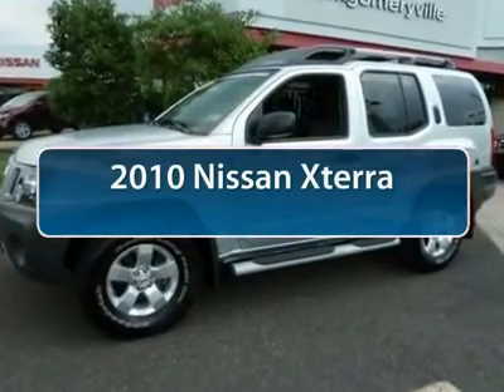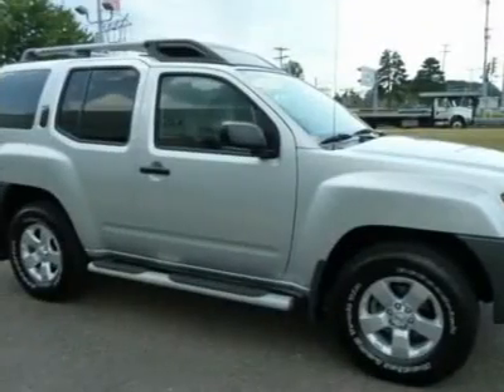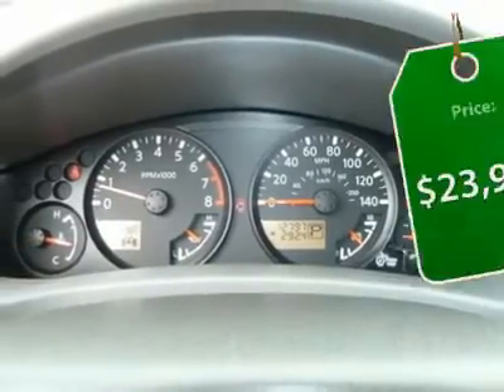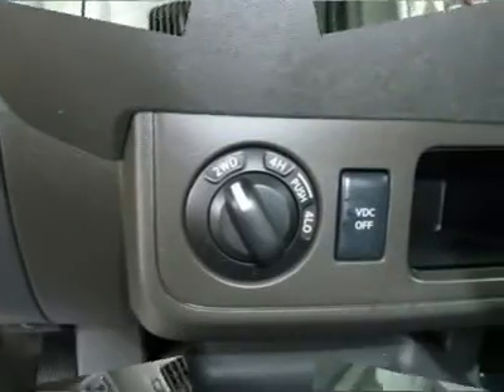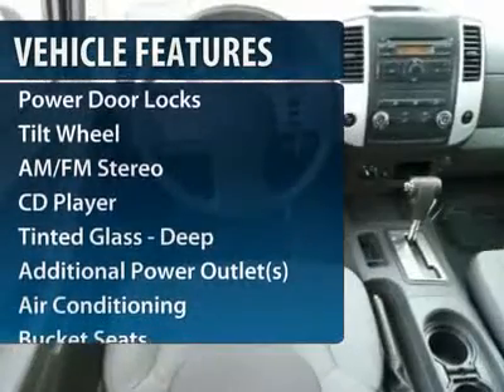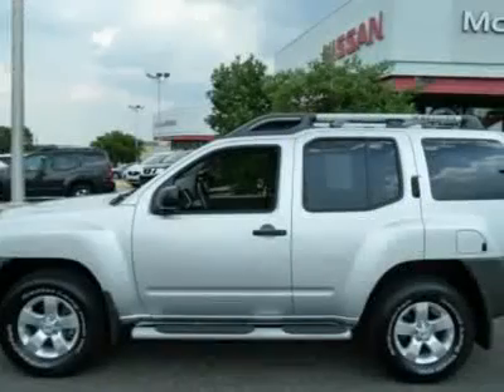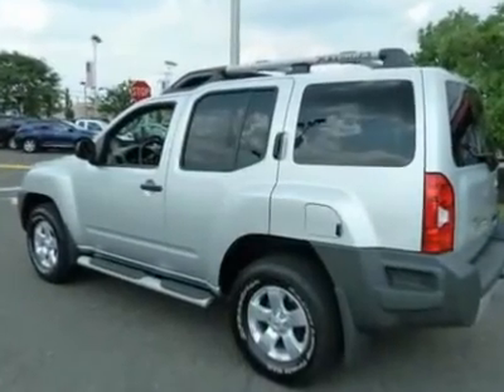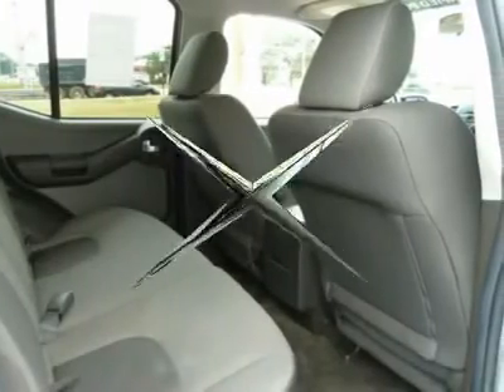2010 Nissan Xterra Montgomeryville PA PN2826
2010 Nissan Xterra S

Montgomeryville Nissan
991 Bethlehem Pike

Pick up this 0 2010 Nissan Xterra, available today at Montgomeryville Nissan. Featuring Automatic transmission, it has 12797 miles. This could be the one you've been searching for.